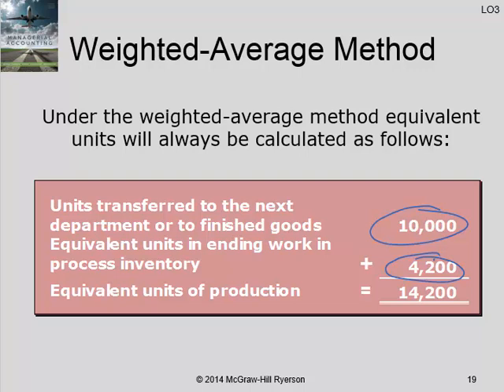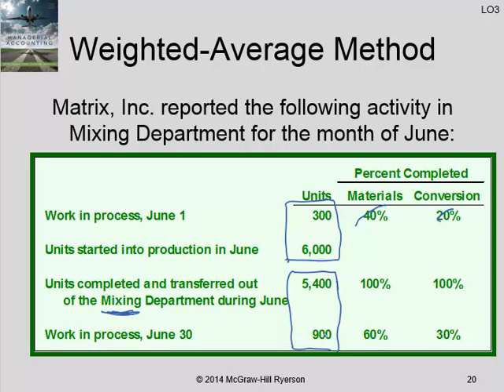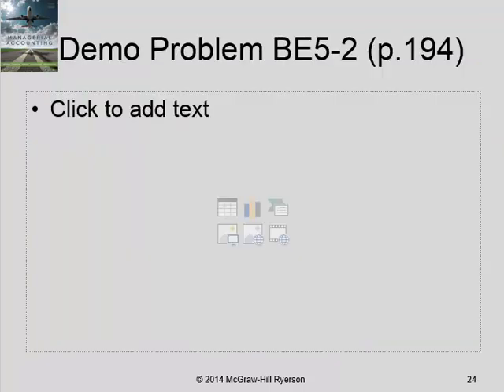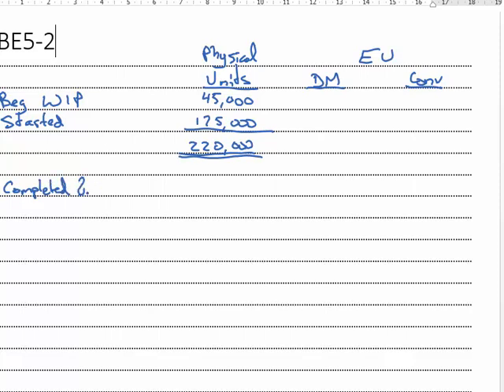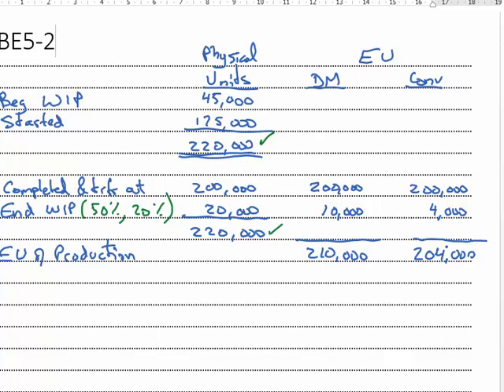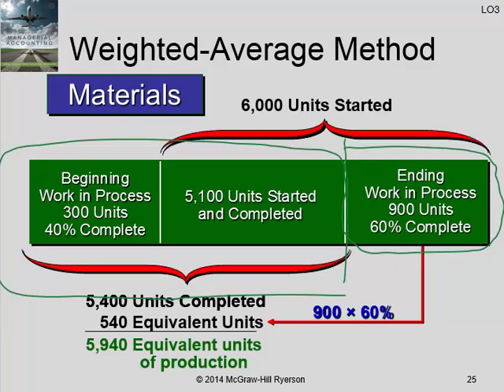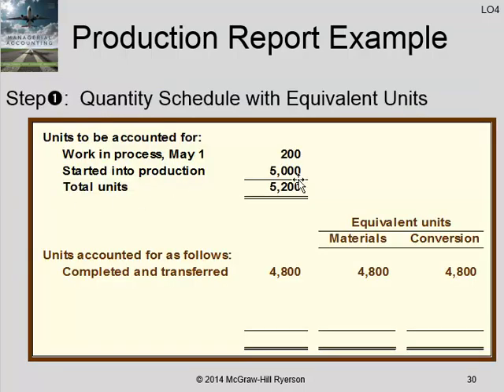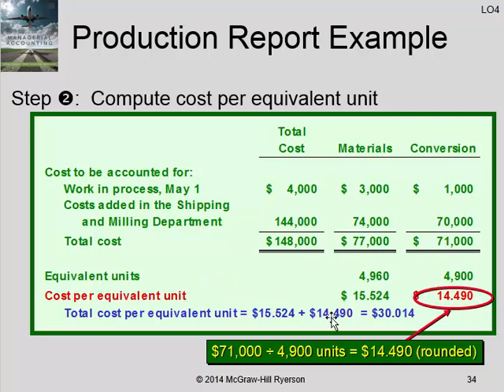FMGT3224 Lecture 4 Part 2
Part 2 of FMGT3224 Lecture 4